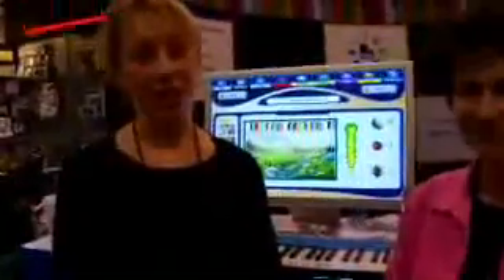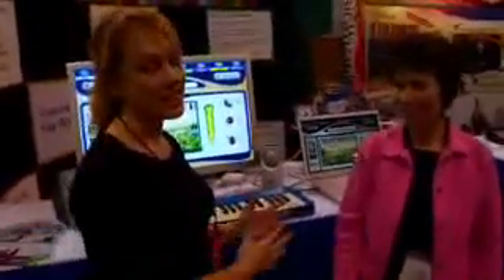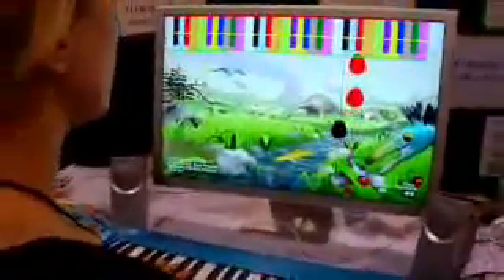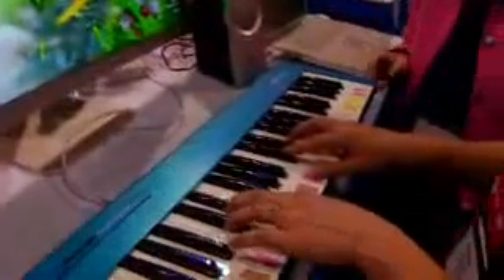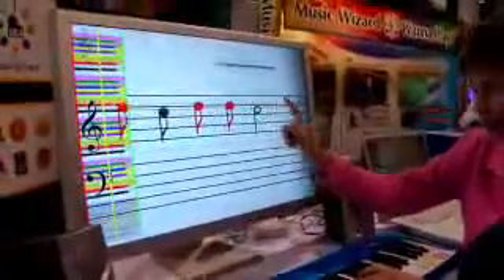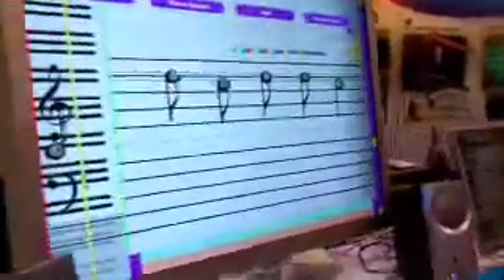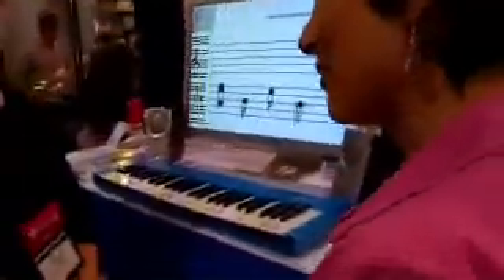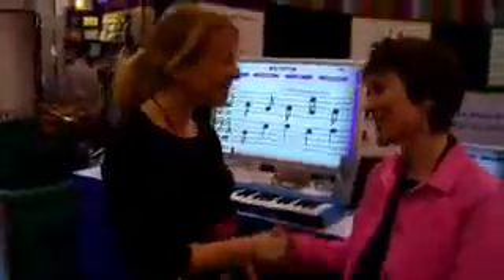PopSci.com Tests Piano Wizard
Popular Science discovers the Piano Wizard at CES trade show.  In this video, Jan demos the game live.